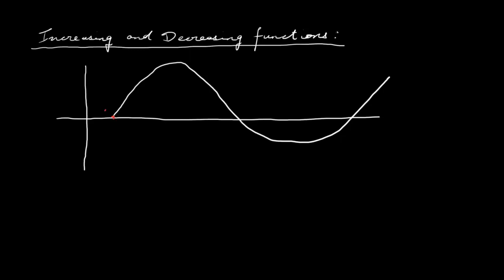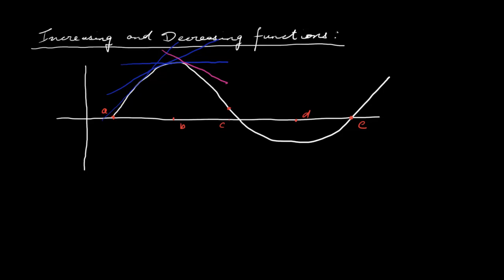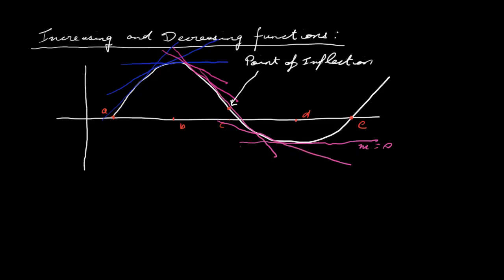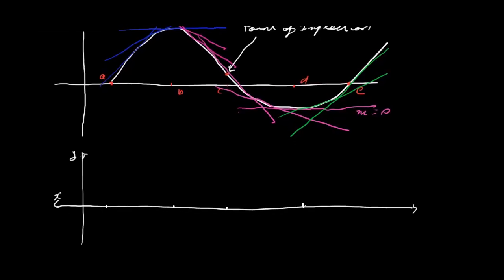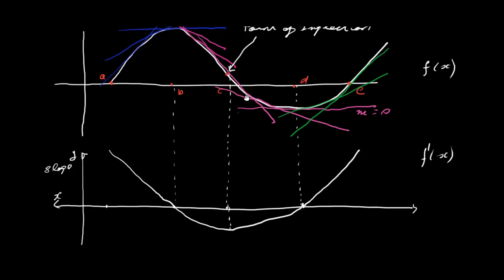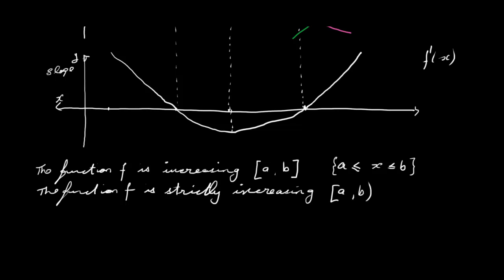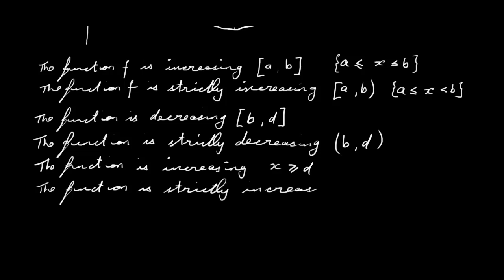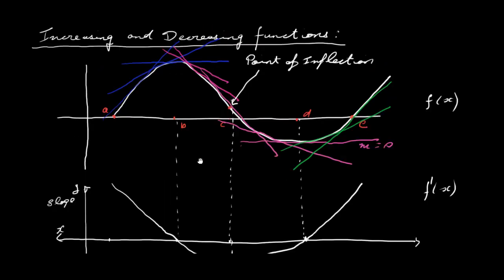Increasing and Decreasing Functions